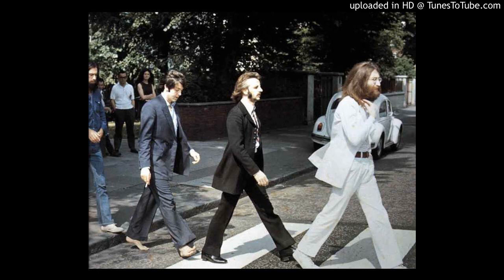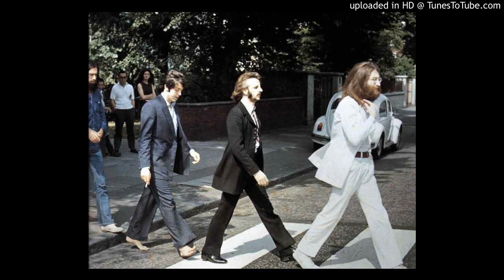Paul Is Dead, Interview with Photographer Iain Macmillan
Radio Special